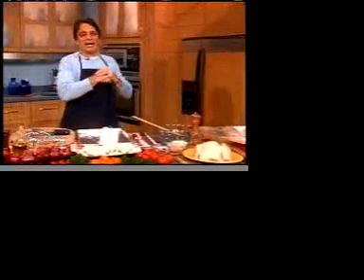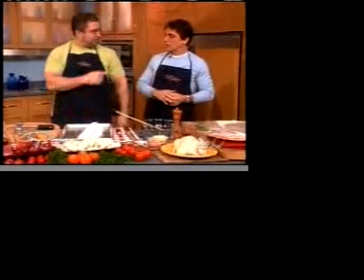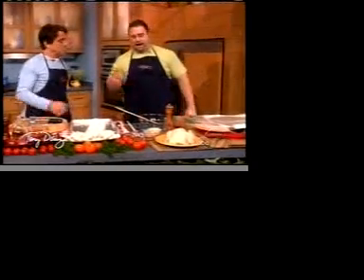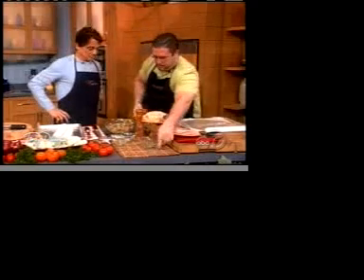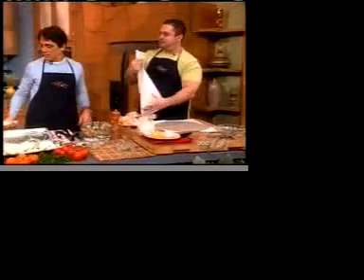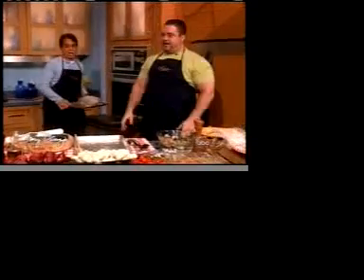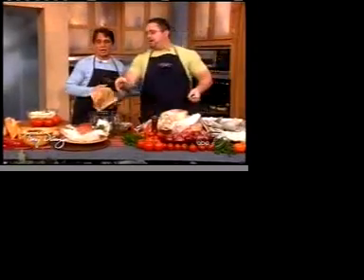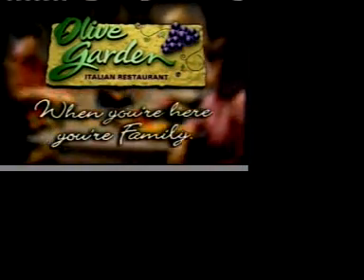David Ruggerio on The Tony Danza Show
David Ruggerio appears on the Tony Danza Show.